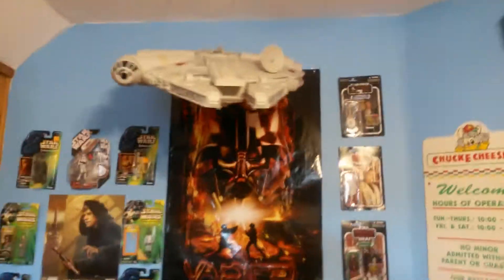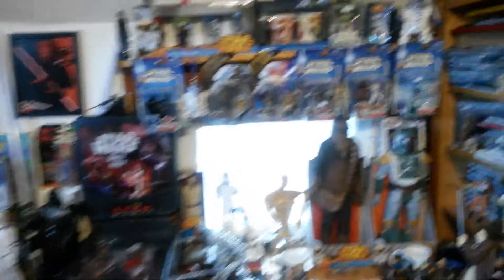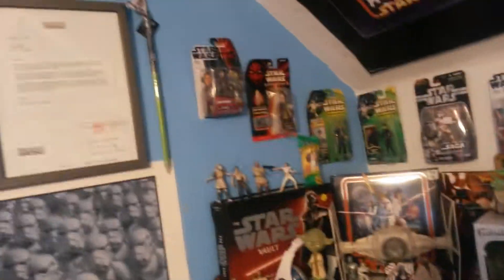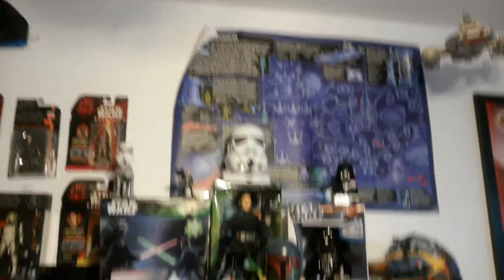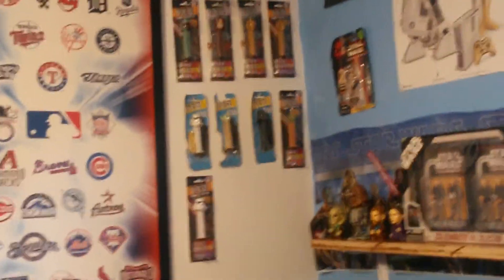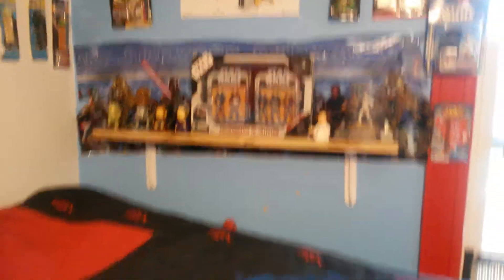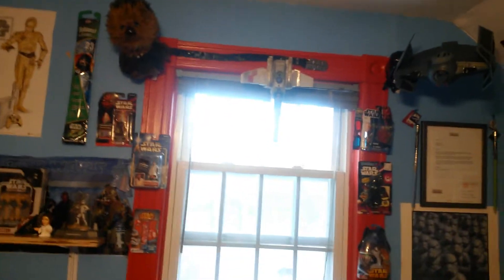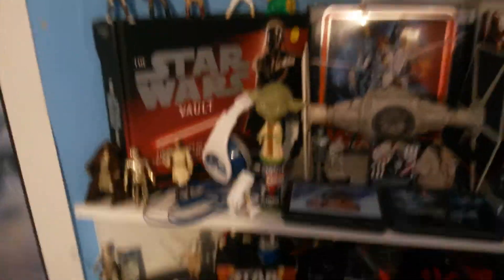Starwars huge big haul collection must watch !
Really great starwars haul it took time but I did promise since the last video a new haul and I did.